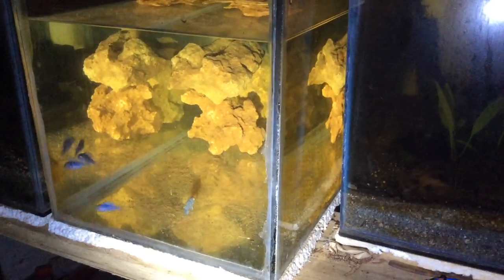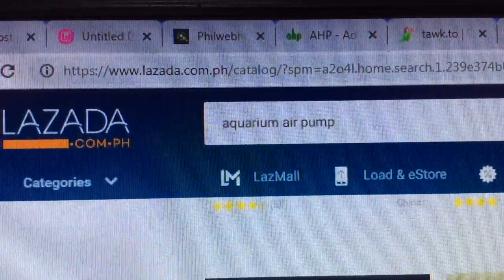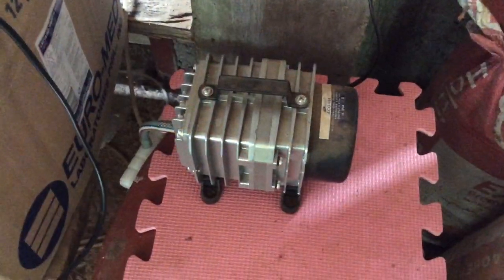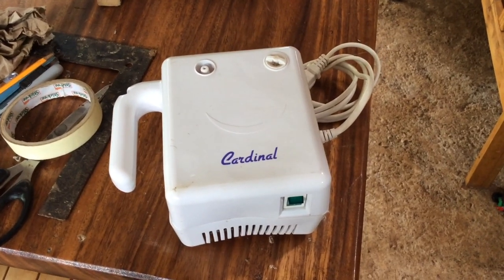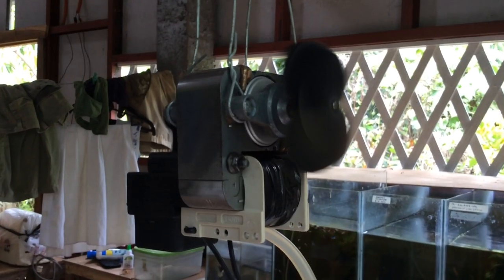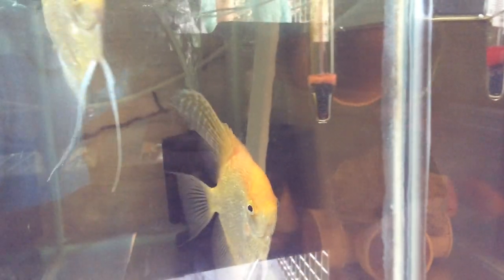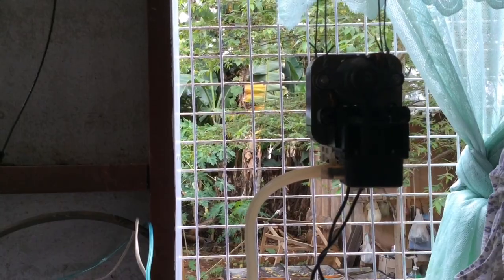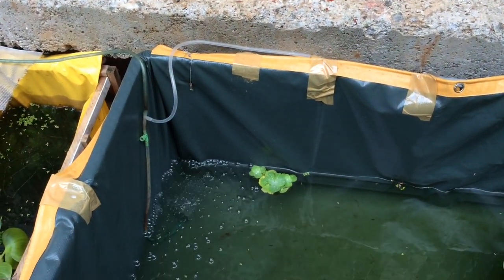Aquarium air pump hack || nebulizer kit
In this video you will see my modified aquarium air pump 40 watt rating  for only 600.00 pesos